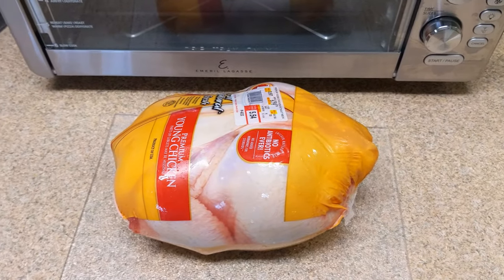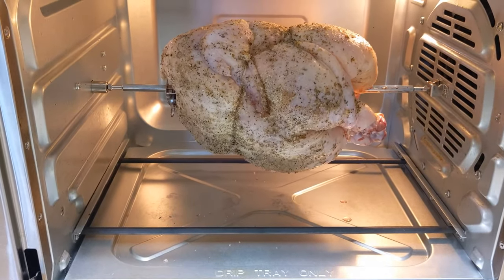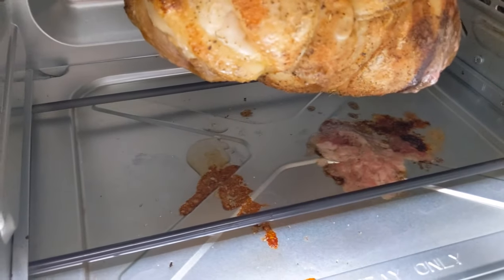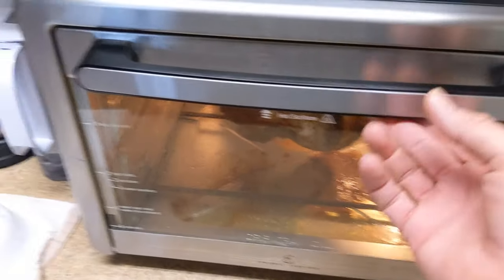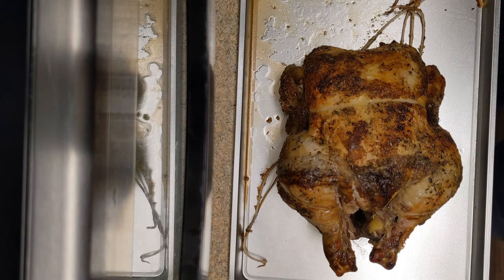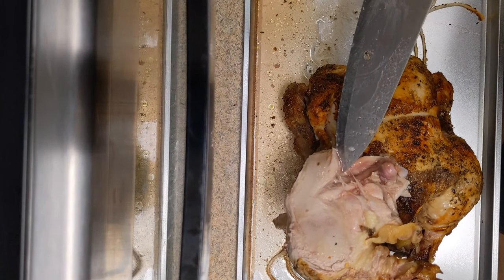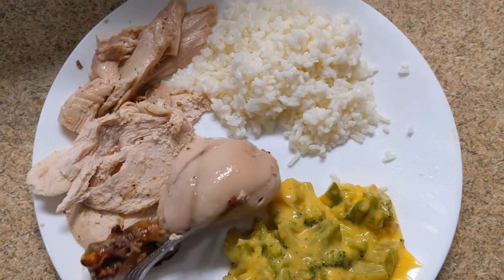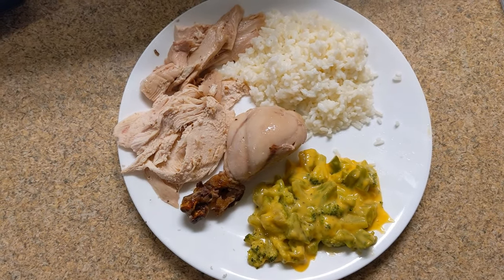Emeril Lagasse air fryer 360XL Rotisserie Chicken